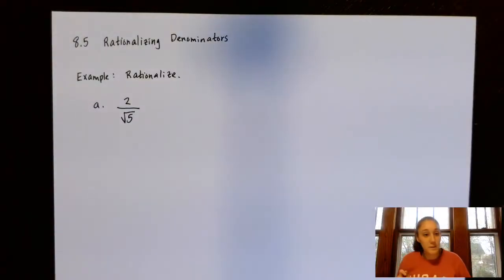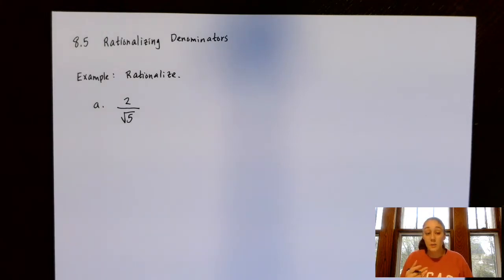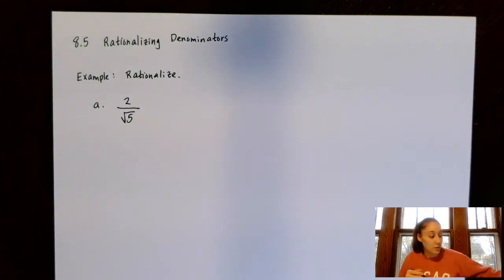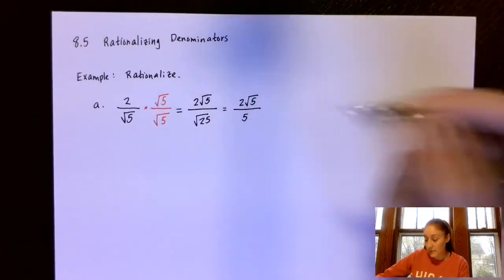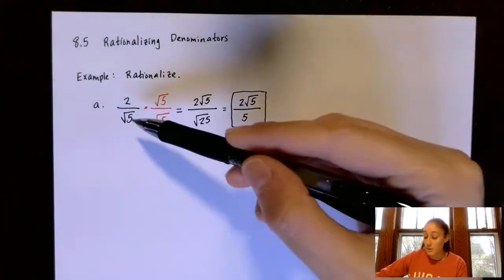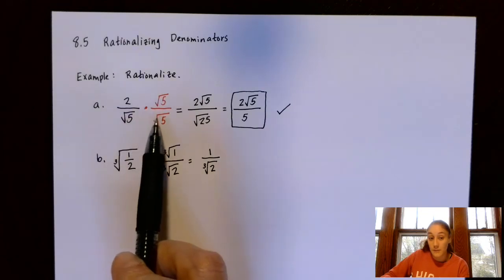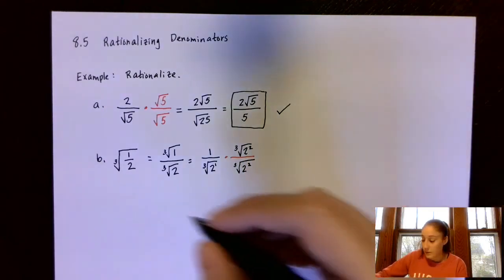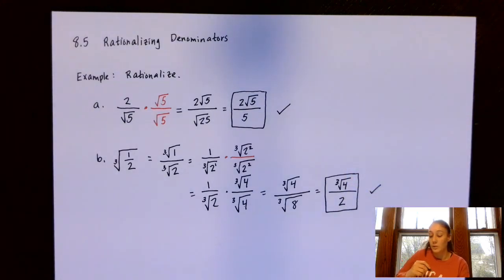Algebra 2 | Rationalizing Denominators with Square Roots